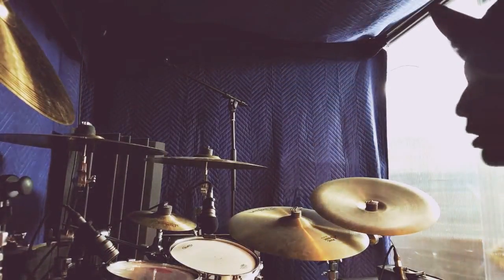Top 10 Different Types of Drum Fills (Beginner)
Hey guys it's Declan from Two Nights and I make a "10 Types Of..." video.